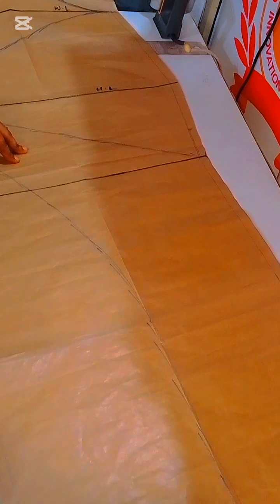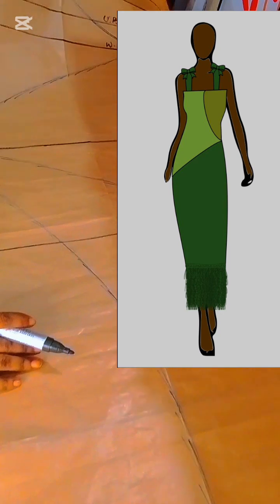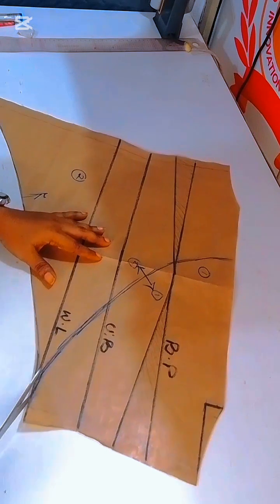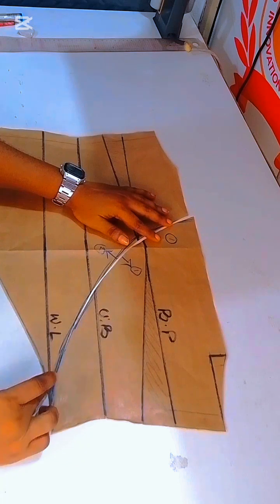DART MANIPULATION DRESS. How to make a dart manipulated / fabric colour theory.